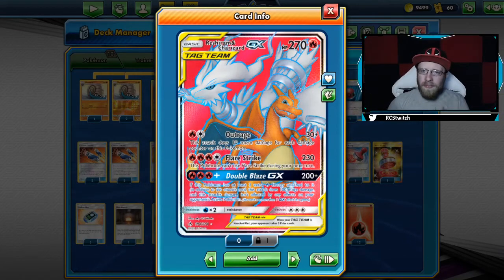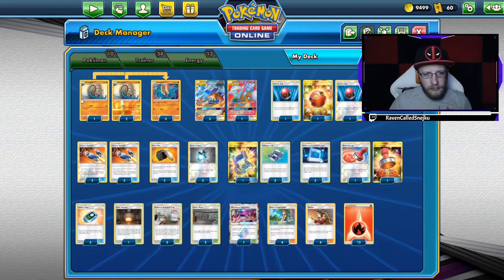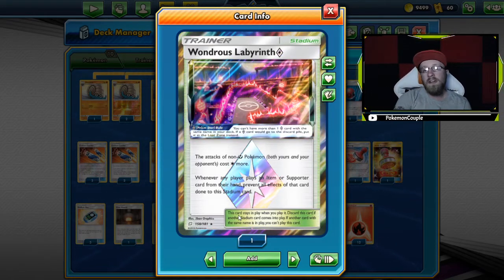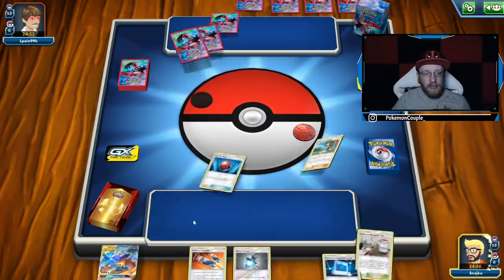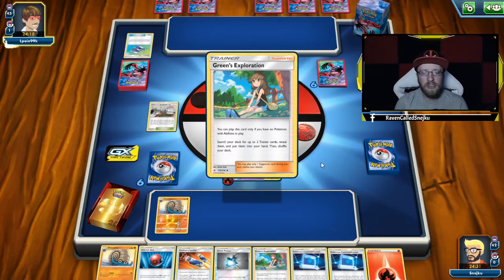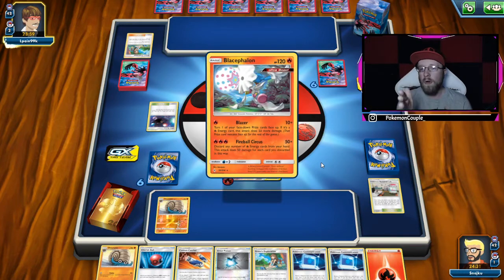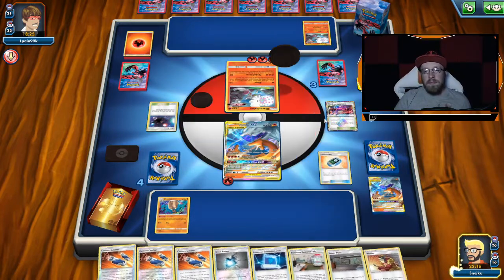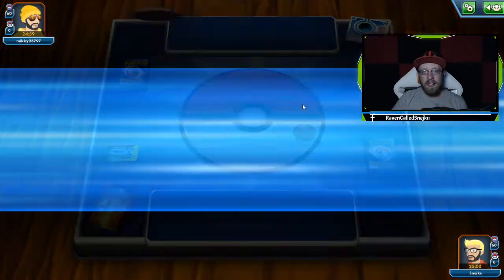Reshiram LOCK?! Reshizard / Omastar deck analysis and gameplay (Pokemon TCG)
#Pokémon - 10

* 3 Omanyte TEU 75
* 3 Omastar TEU 76
* 4 Reshiram & Charizard-GX UNB 20

* 3 Cherish Ball UNM 191
* 3 Pokémon Communication TEU 152
* 4 Custom Catcher LOT 171
* 2 Fiery Flint DRM 60
* 1 Giant Hearth UNM 197
* 3 Pokémon Research Lab UNM 205
* 4 Welder UNB 189
* 3 Stadium Nav UNM 208
* 2 Great Potion UNM 198
* 4 Pokégear 3.0 UNB 233
* 1 Wondrous Labyrinth {*} TEU 158
* 2 Power Plant UNB 183
* 4 Green's Exploration UNB 175
* 2 Reset Stamp UNM 206

#Energy - 12

* 12 Fire Energy Energy 2